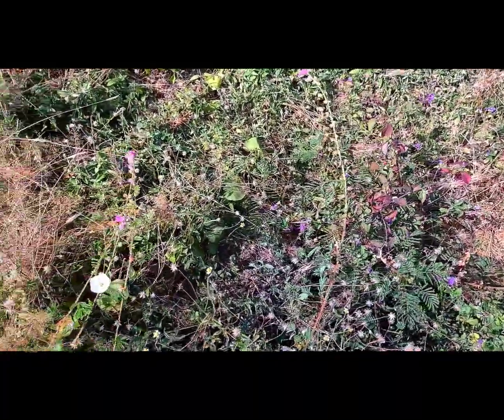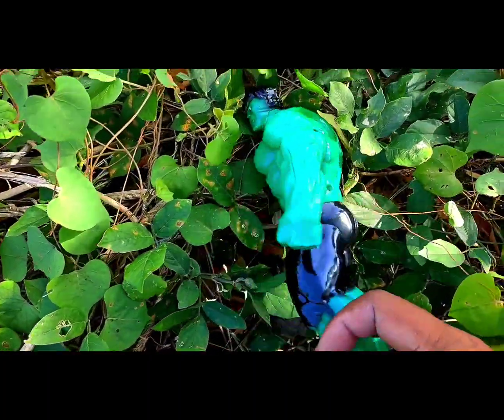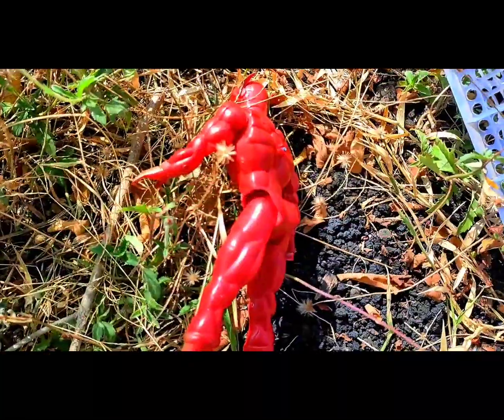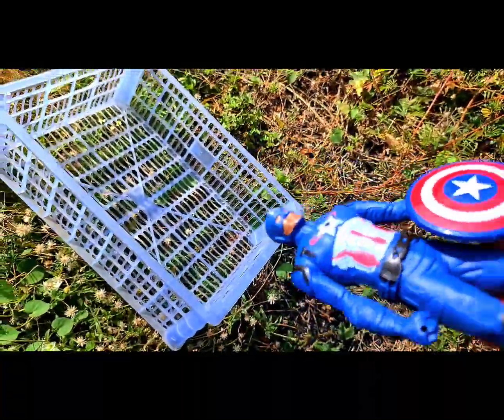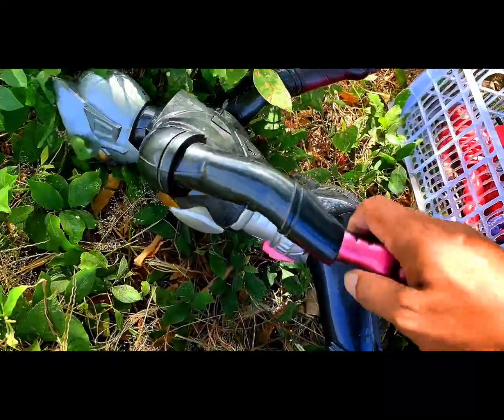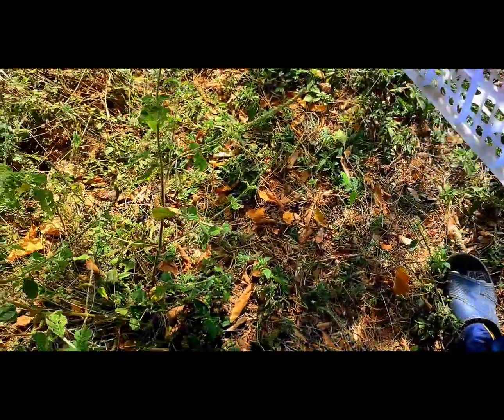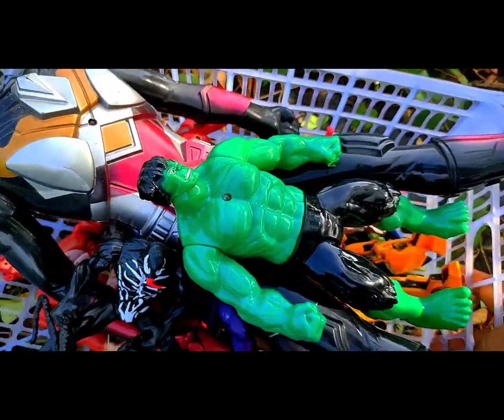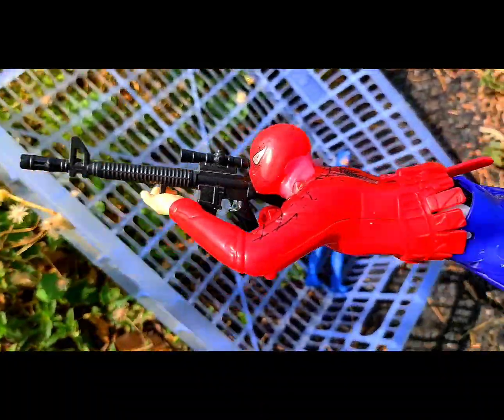AVENGERS SUPERHERO Marvel, Avengers, Spider-Man, Hulk, Iron Man, Captain America, Batman part 26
AVENGERS SUPERHERO Marvel, Avengers, Spider-Man, Hulk, Iron Man, Captain America, Batman